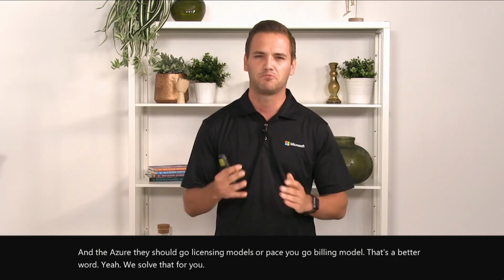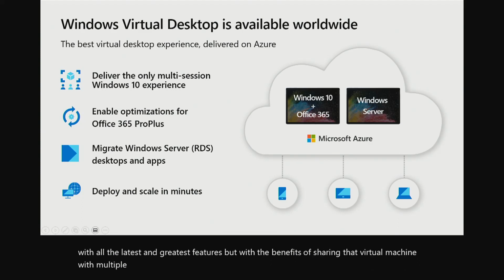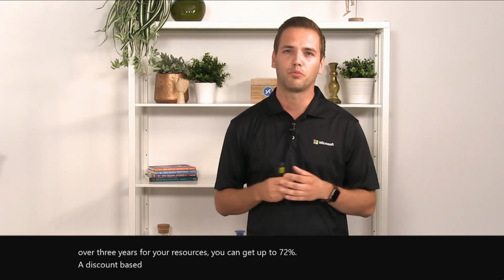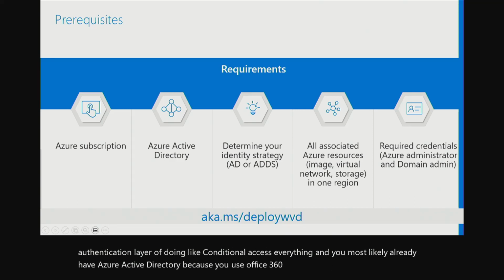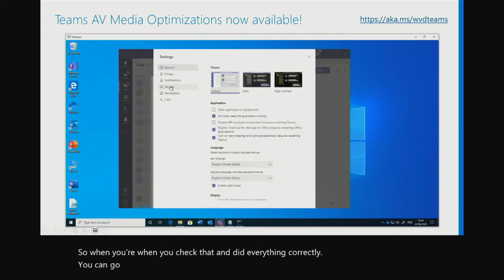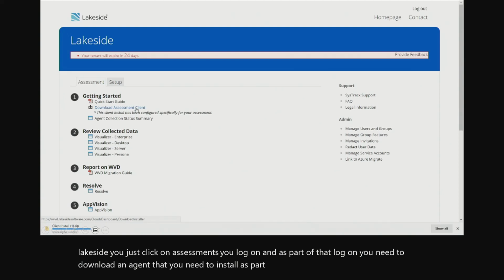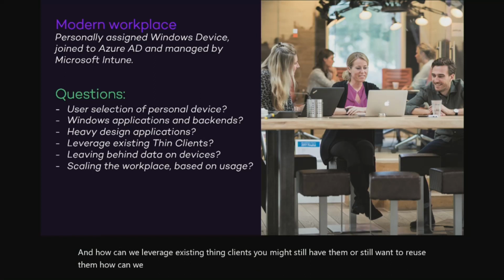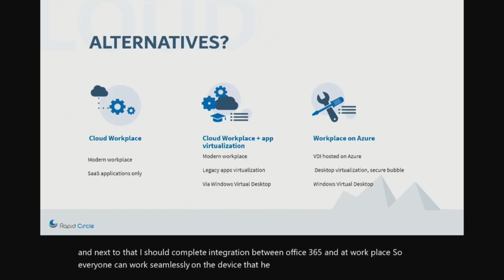Azure Week - Microsoft Netherlands - Windows Virtual Desktop